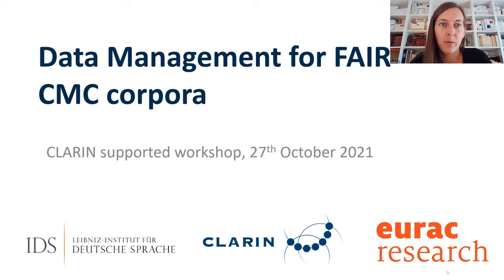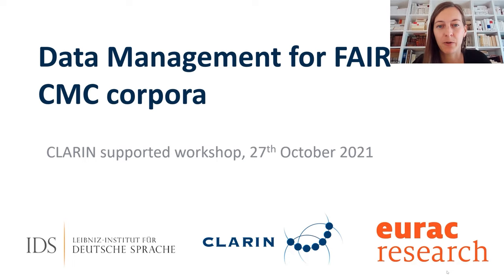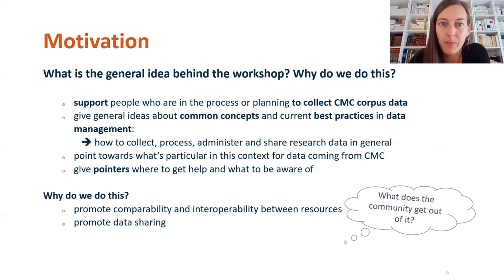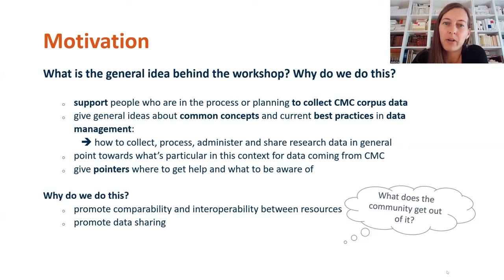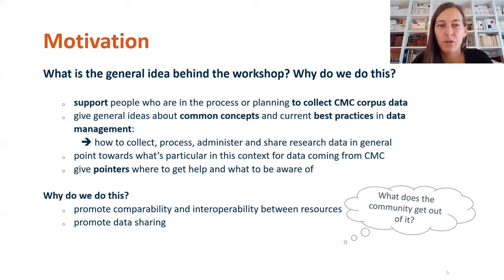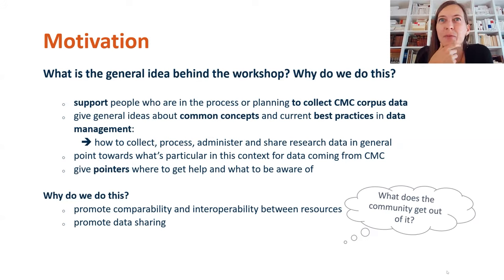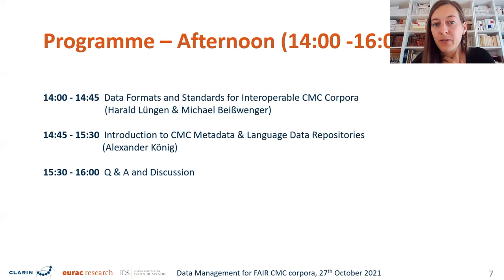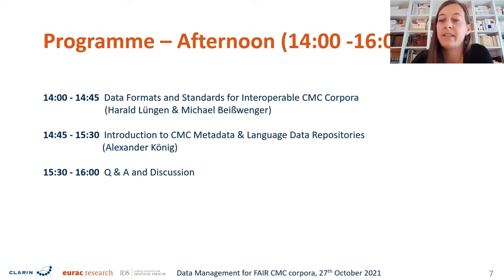Jennifer-Carmen Frey: Introduction - Data Management for FAIR CMC corpora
Workshop: Data Management for FAIR CMC corpora
Jennifer-Carmen Frey, Institute for Applied Linguistics, Eurac Research, Italy